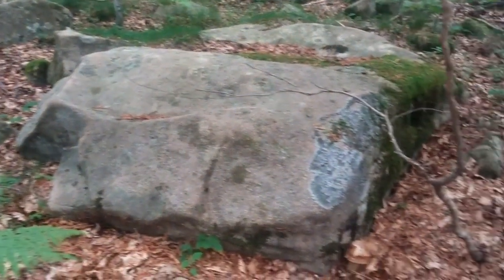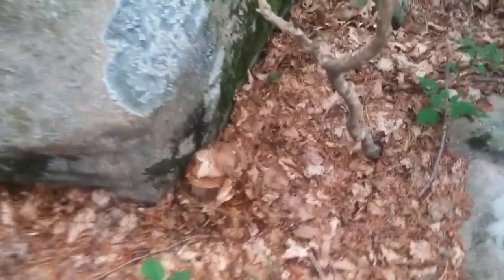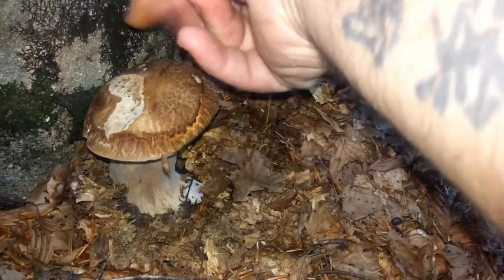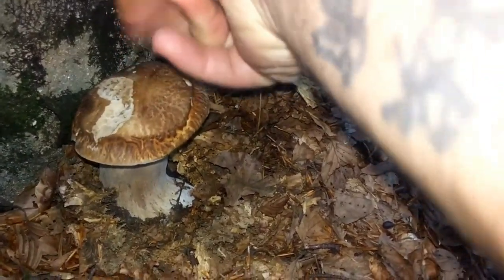L'importanza delle rocce per i funghi [sub Eng]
L'importanza delle rocce per i funghi, il titolo non nasconde nulla, questa e' una risposta ad una delle tante domande che spesso mi ponete.
Ringrazio Ottoboni Alessio per avermi concesso l'utilizzo della foto spettacolare che e' in copertina, direi che rende perfettamente l'idea dell'argomento che tratta il video.